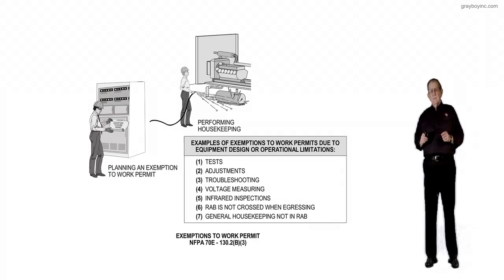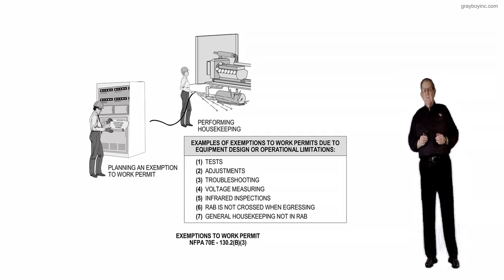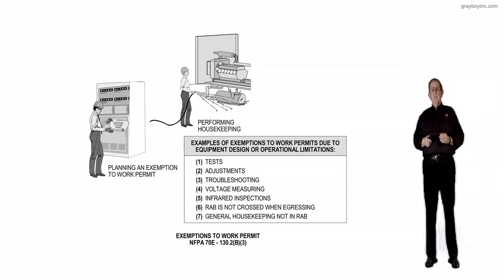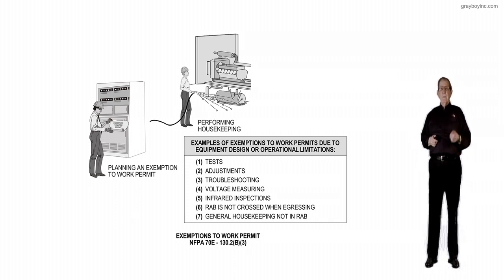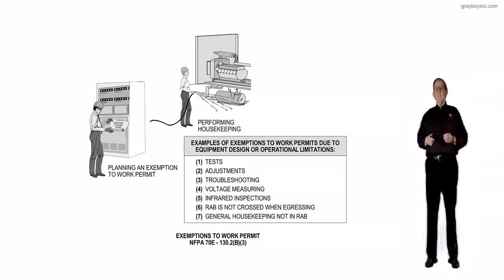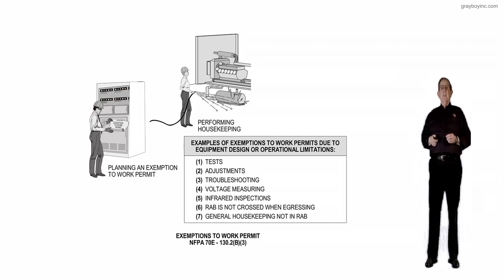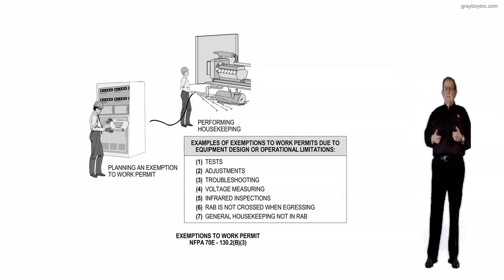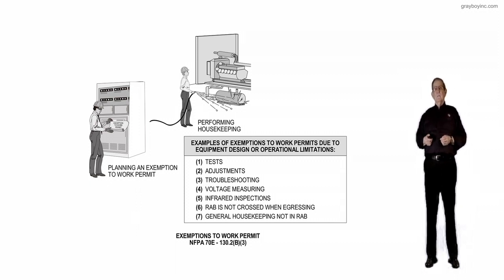EXEMPTIONS TO WORK PERMIT NFPA 70E – 130.2(B)(3)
Work performed within the limited approach boundary of energized electrical conductors or circuit parts by qualified persons related to tasks such as testing, troubleshooting, voltage measuring, etc., shall be permitted to be performed without an energized electrical work permit. For an example of an acceptable energized electrical work permit, see NFPA 70E – Annex J.